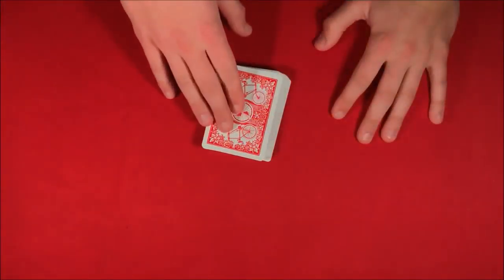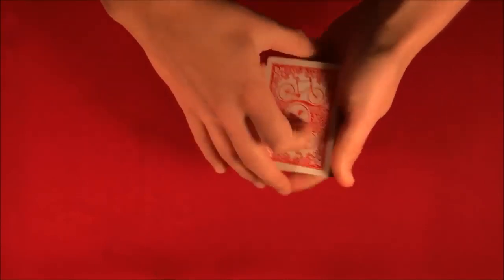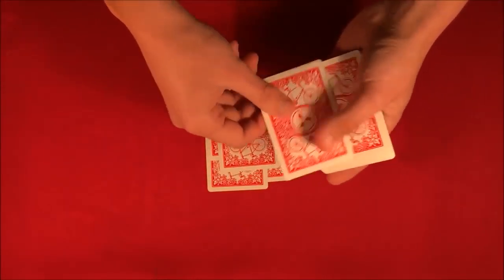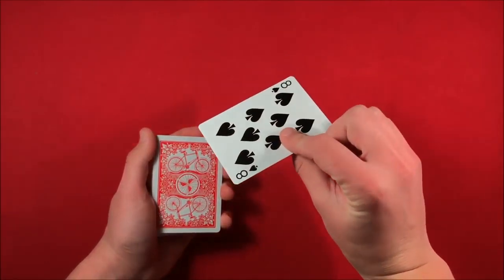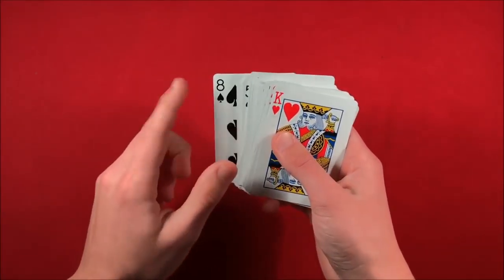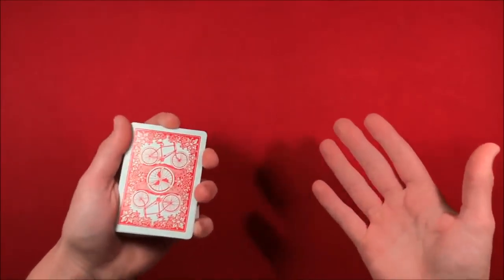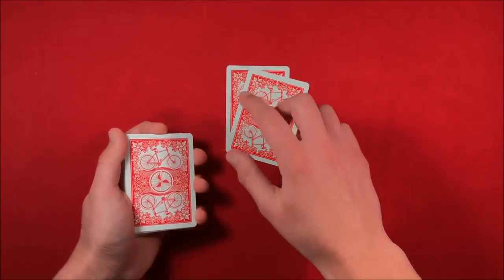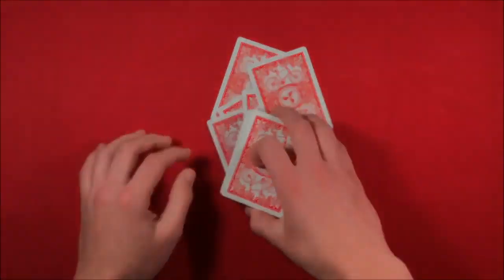AMAZING Great No Setup Card Trick!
Alright guys, so today I'm showing how to do a really cool and easy card trick involving the acaan principle. Basically you have a spectator pick a card, they place it back in the deck, and the card happens to be in the exact position that the audience chooses. Make sure to check out CardShuffler99's channel and I hope the video works out for you all!

My Equipment! –